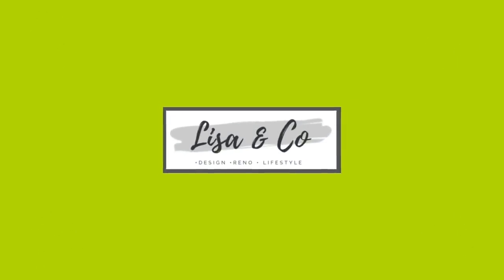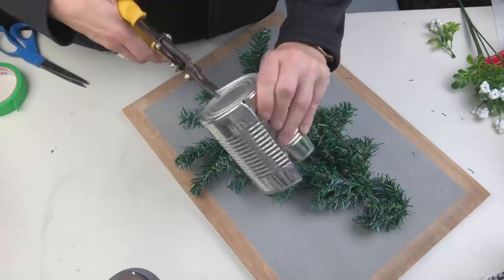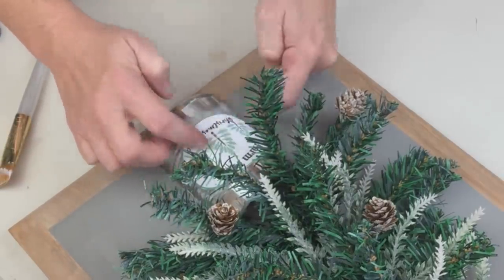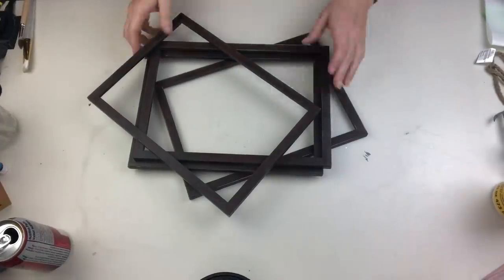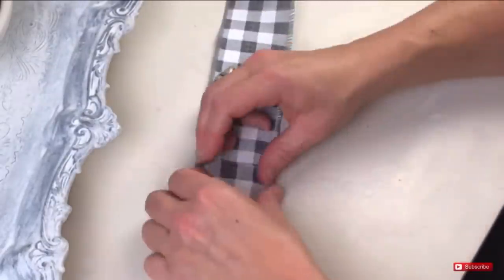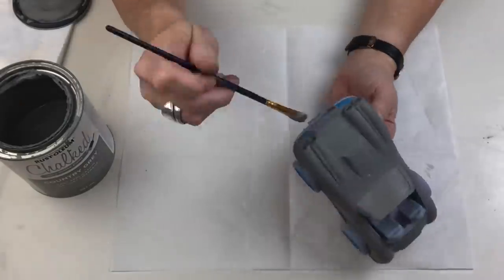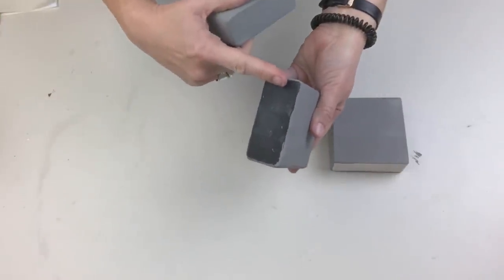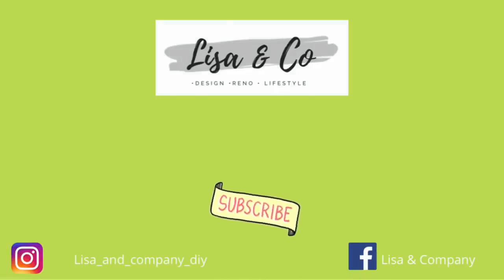🎄 5 Super Quick Cheap & Easy DIY's for Christmas ANYONE Can Make! || Colours of Christmas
Today we are making more stunning Christmas decor - but this time I'm taking the same Dollar Tree stocking wreath frame and DIYing it 3 ways.  I hope this inspires you to try one or all of these DIY's...whatever is best for your home and makes you HAPPY!